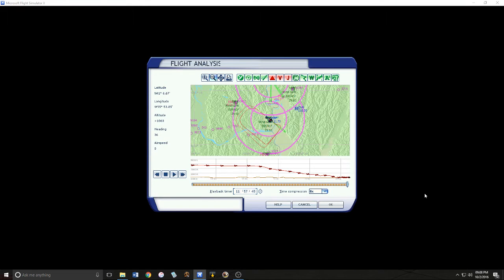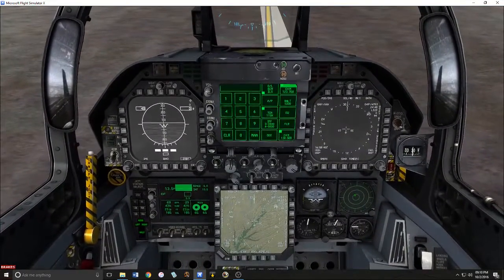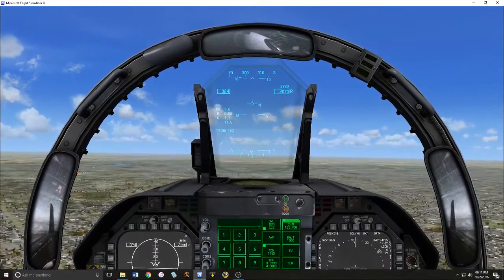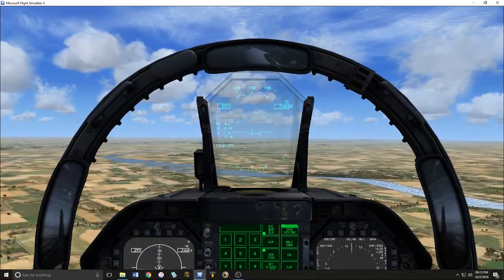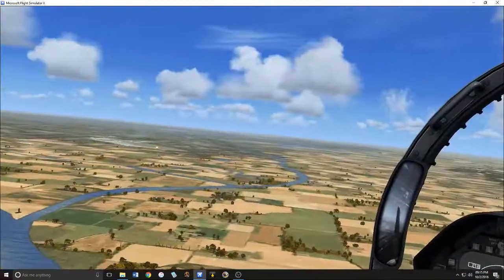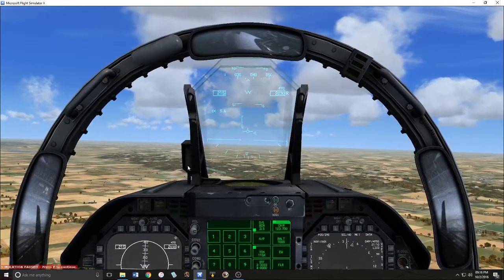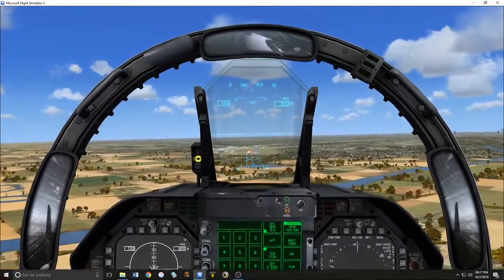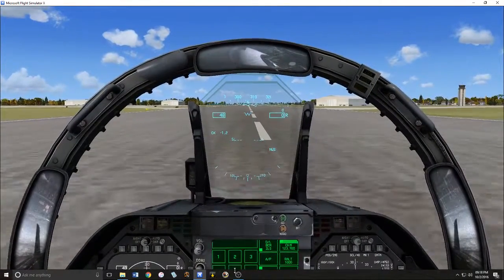Traffic Pattern and Landing Tutorial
Traffic pattern and landing Tutorial in the F-18 Superbug in FSX.